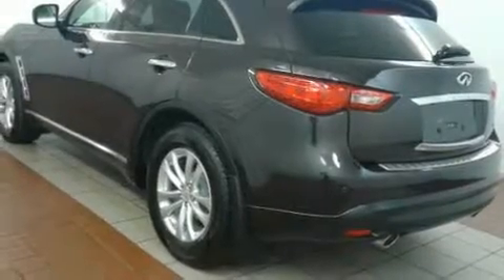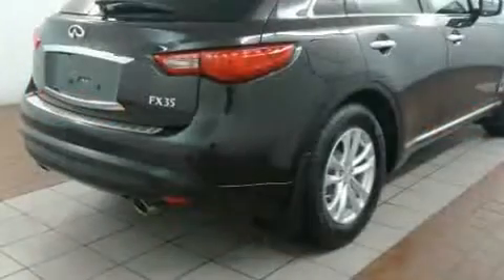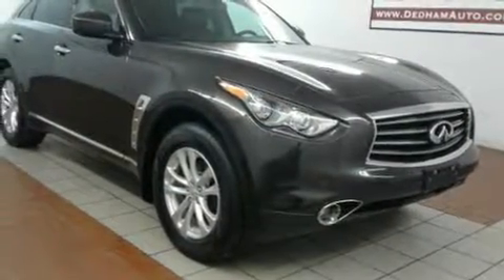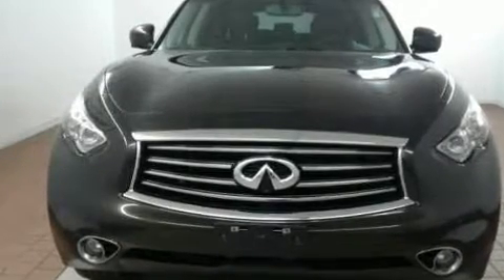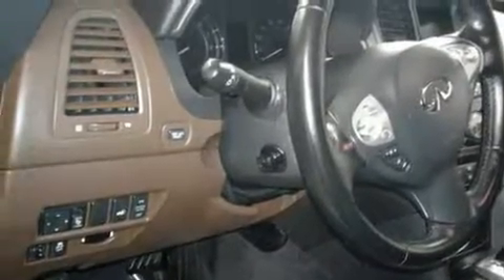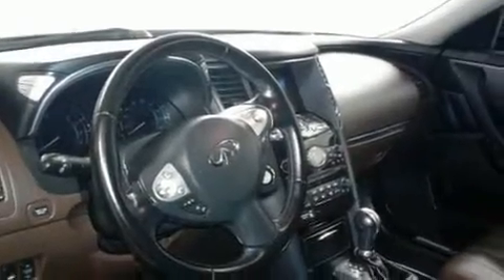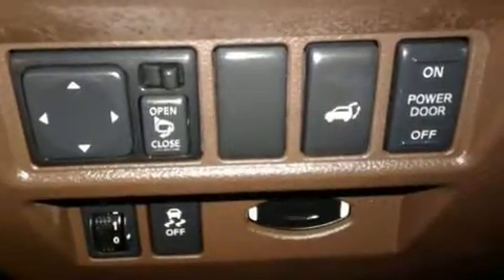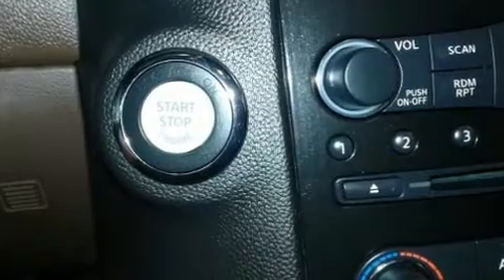2012 INFINITI FX35 in Dedham, MA 02026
Discerning drivers will appreciate the 2012 INFINITI FX35. A 3.5 liter V-6 engine pairs with a sophisticated 7 speed automatic transmission, and all wheel drive keeps this model firmly attached to the road surface. INFINITI prioritized practicality, efficiency, and style by including: a built-in garage door transmitter, a trip computer, heated seats, fully automatic headlights, power moon roof, rear wipers, and power seats. Premium sound drives 11 speakers, providing you and your passengers a sensational audio experience. INFINITI ensures the safety and security of its passengers with equipment such as: head curtain airbags, front side impact airbags, traction control, anti-whiplash front head restraints, a panic alarm, and 4 wheel disc brakes with ABS. Brake assist technology provides extra pressure when applying the brakes. It also arrives with a Carfax history report, providing you peace of mind with detailed information. Our aim is to provide our customers with the best prices and service at all times. Please don't hesitate to give us a call.